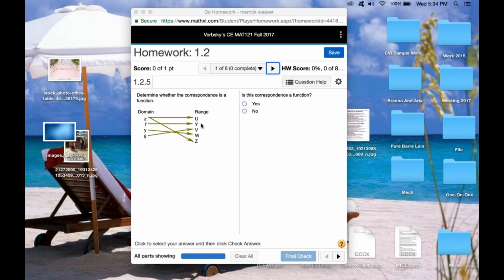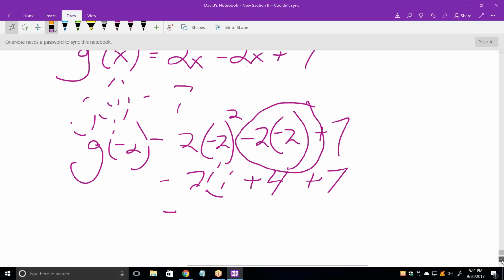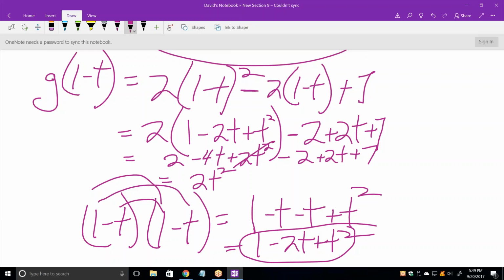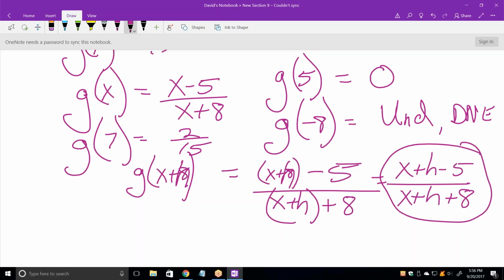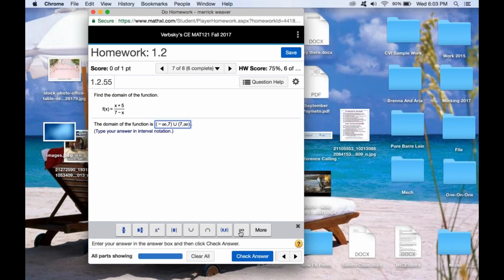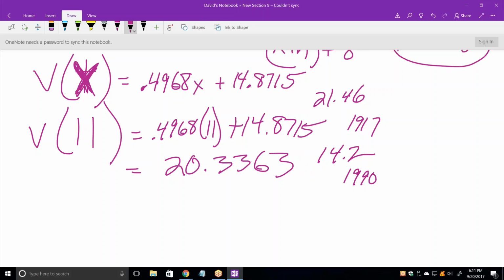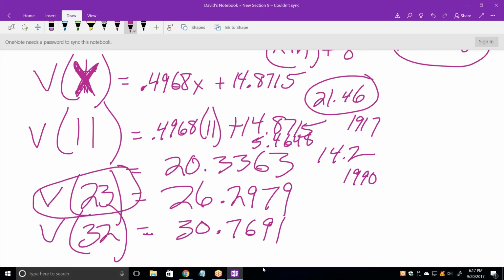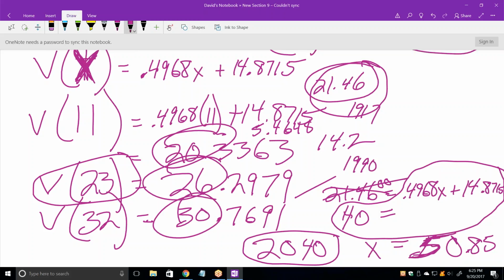Online Algebra 2 tutoring, MW092017